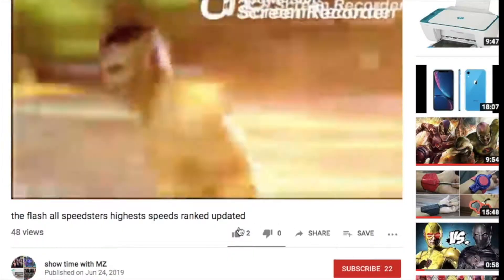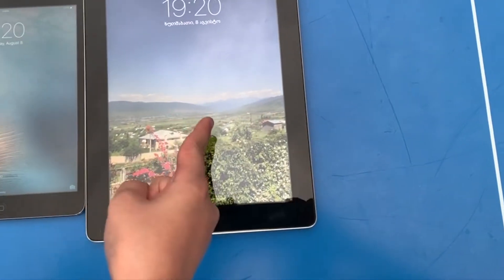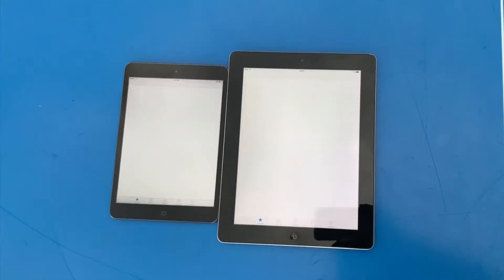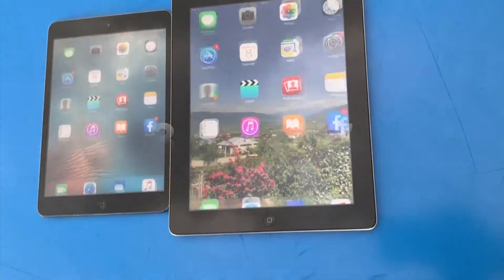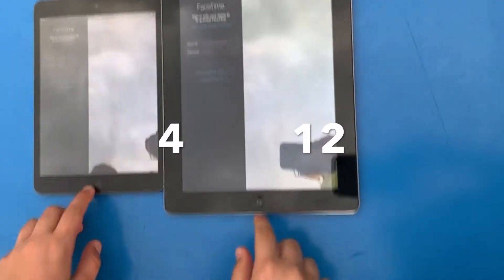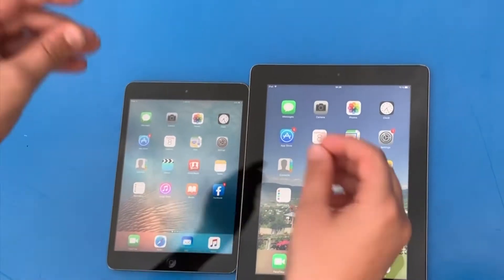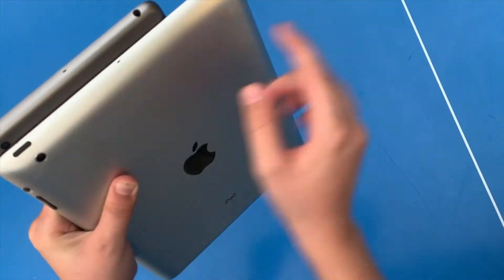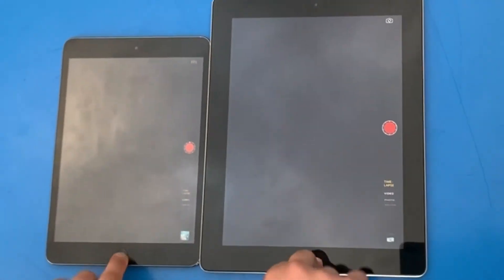ipad mini 1 vs ipad 3rd generation full comparison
this is third video for today where i am comparing ipad mini 1 and ipad 3

Wanna know how to display/mirror your iPhone screen to television without Apple TV? Check it out

Do you wanna know how to download music on iPhone for free?

Do you wanna get Apple Watch 5 watch faces on any other Apple Watch? This is where to go

Are you in front of choice, wether buy iPhone 11 or iPhone 11 pro? This is gonna help you

Wondering which iPhone to buy, iPhone 11 pro or pay 100 buxs more and buy bigger, iPhone 11 pro max? You’ll never know the answer untill you watch this

Do you wanna know how to access any app directly from your lock screen? If you do, then check this out

Wondering how to set any music as a ringtone on your iPhone? Here is a quick guide

Wondering which printer to buy in 2020? This is the best and cheapest choice for you